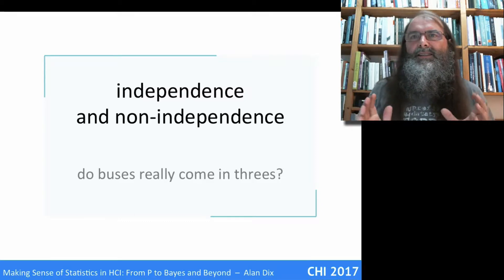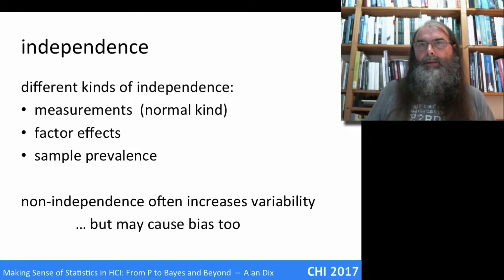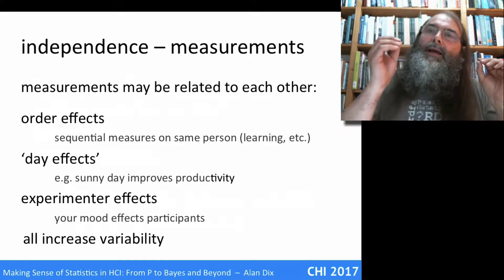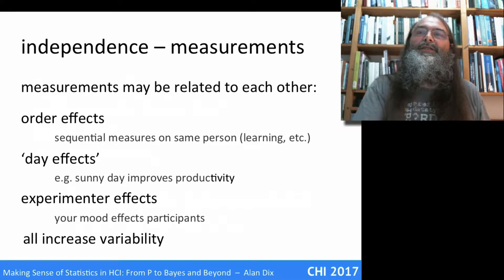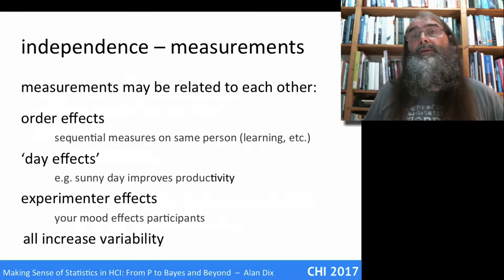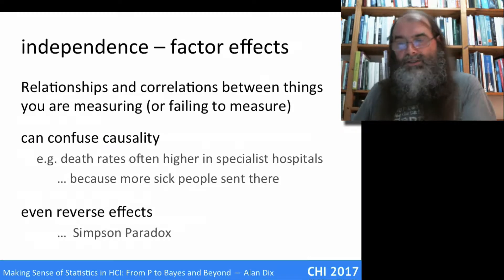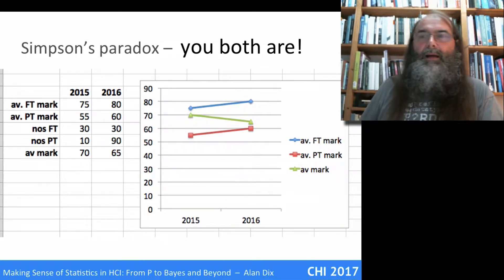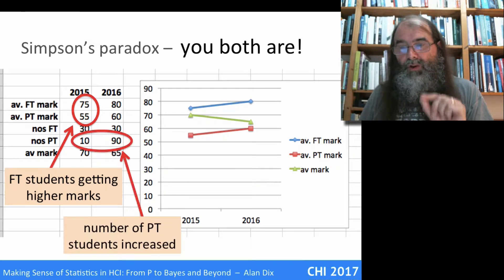Wild and Wide (making sense of statistics) – independence and non-independence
Wild and Wide – Part 1 of Making sense of statistics in HCI
independence and non-independence – do buses really come in threes?

'Independence' is another key term in statistics.  We will see several different kinds of independence, but in general it is about whether one measurement, or factor gives information about another.

Non-independence may increase variability, lead to misattribution of effects or even suggest completely the wrong effect.

Simpson's paradox is an example of the latter where, for example, you might see on year on year improvement in the performance of each kind of student you teach and yet the university tells you that you are doing worse!